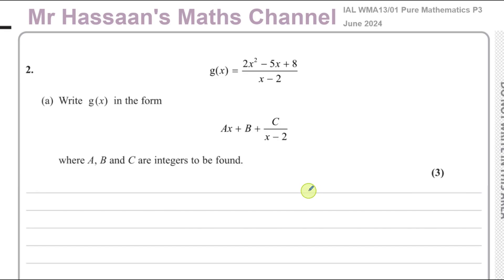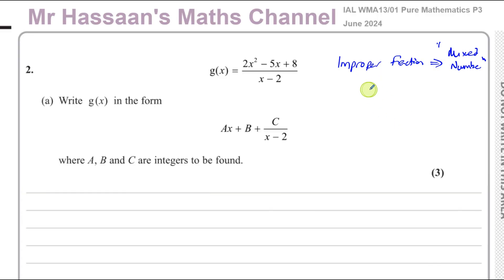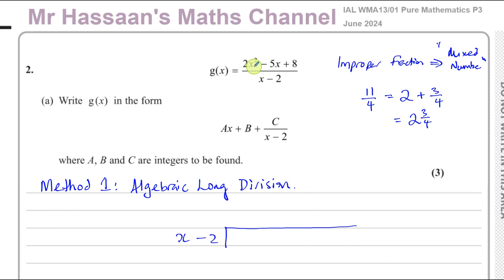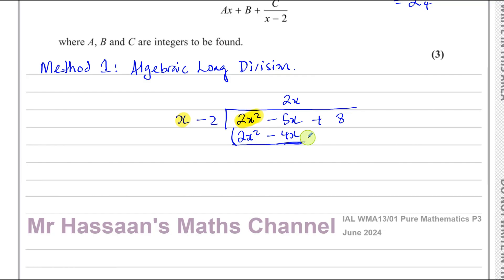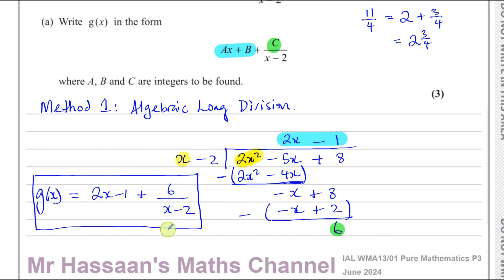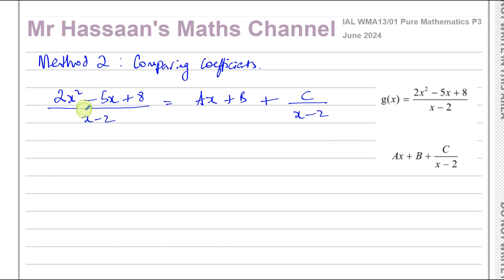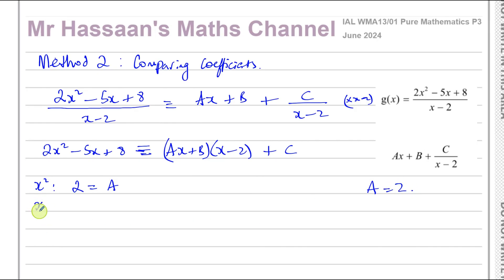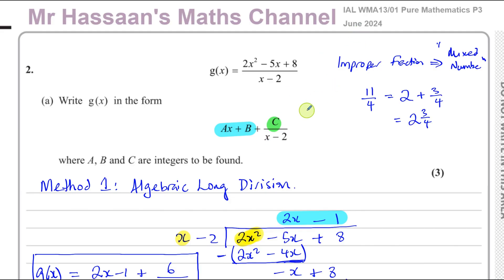WMA13/01, (Edexcel), IAL, P3 June 2024, Q2(a), Algebraic Fractions, Long Division, Inspection